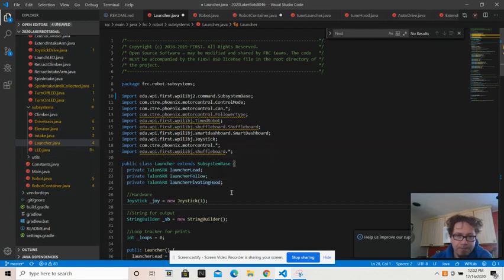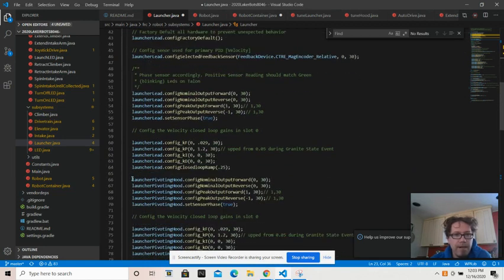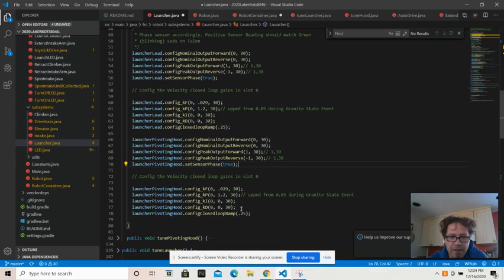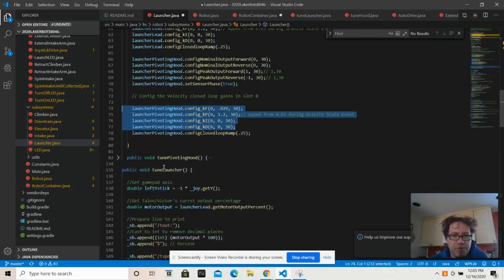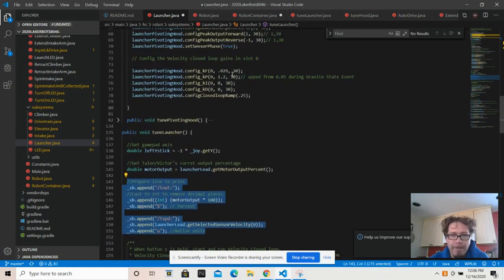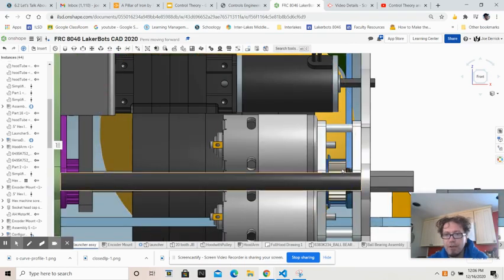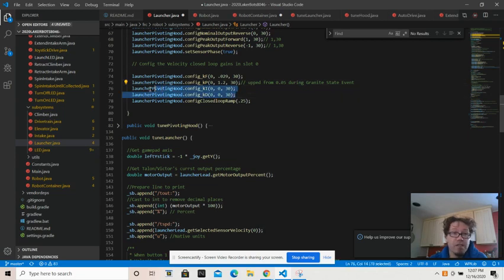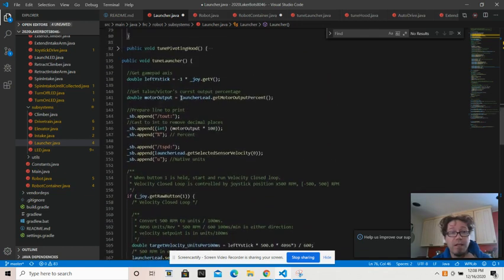Control Theory Part 2 - Lakerbots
Implementation of Motion magic using CTRE libraries